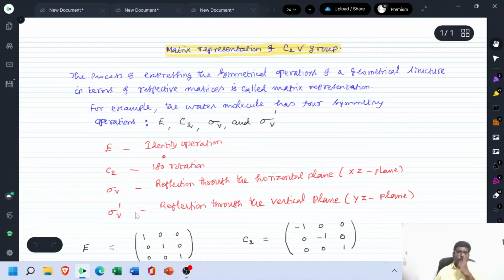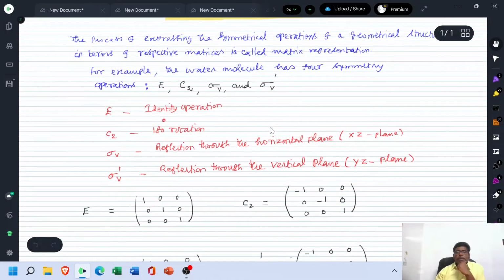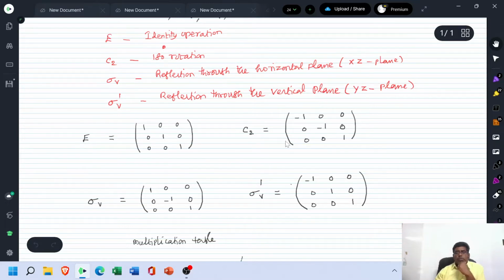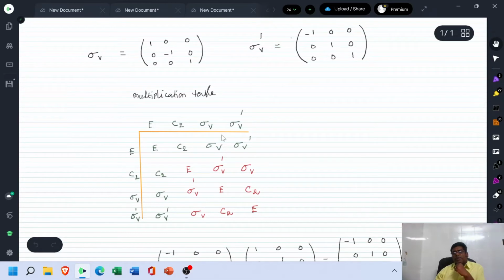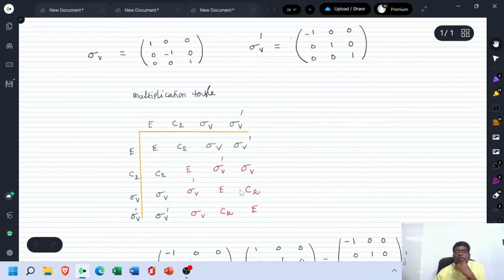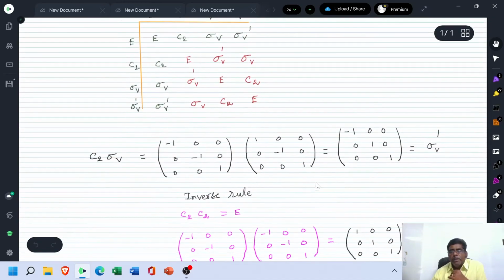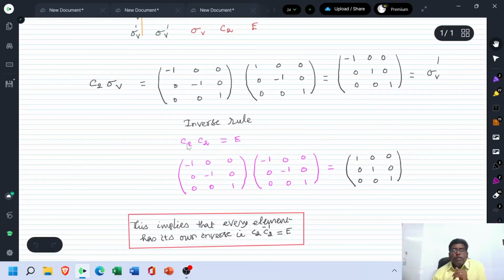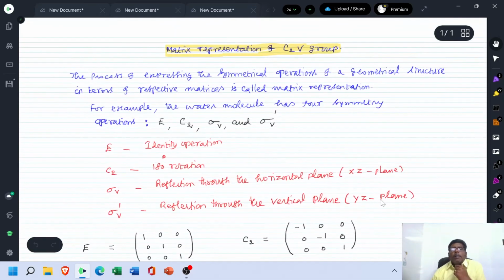Matrix representation of a group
matrix multiplication is a group,matrix multiplication is abelian group,matrix in group theory,examples of group,abelian group example,examples of groups abstract algebra,matrix,group,proof,identity,invertible,math,algebra,idempotent